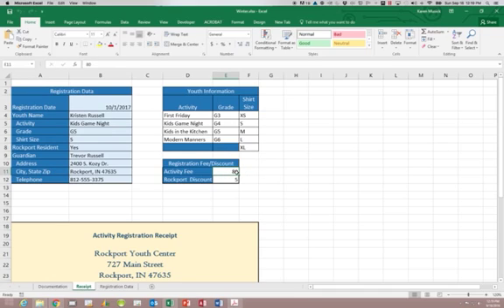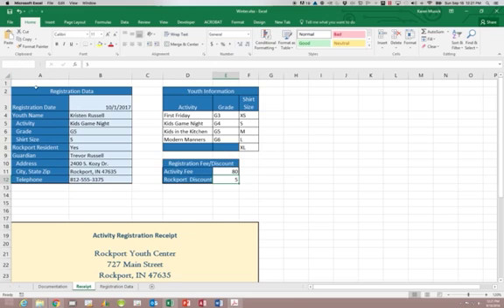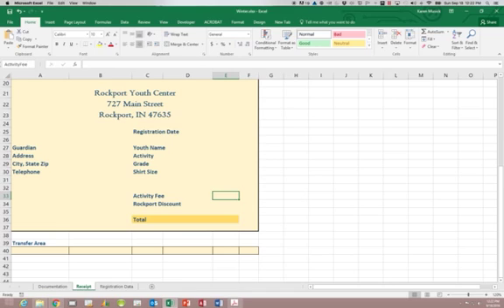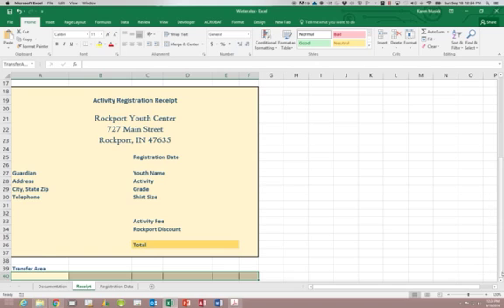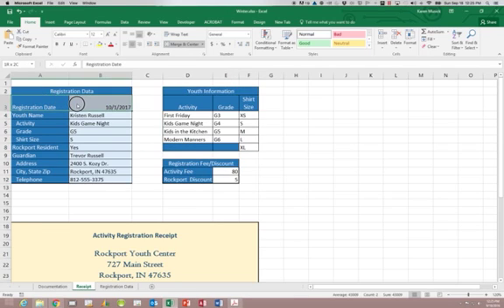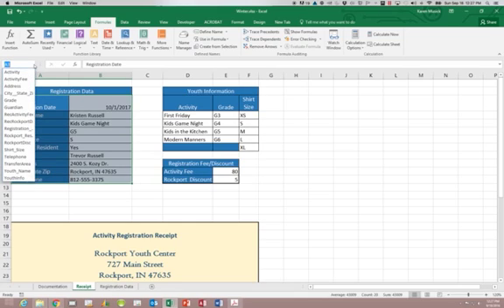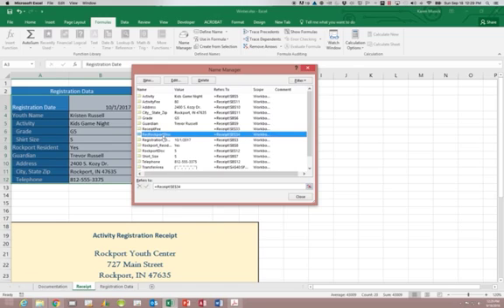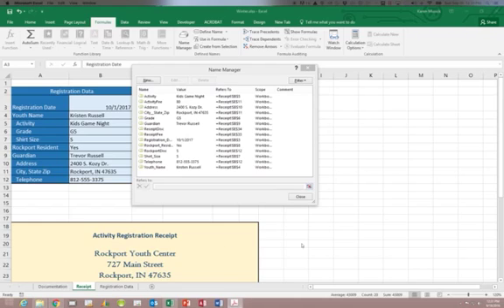Excel 2016 Module 7Part 1Range Names - Create & Maintain - 480p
Range Names - Creating and Maintaining
HD480p format (640x480 resolution)